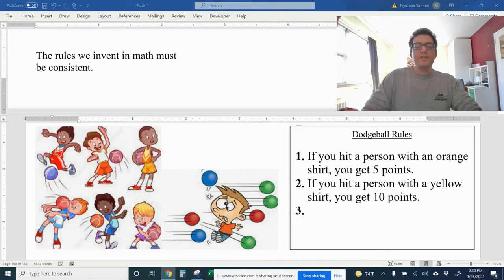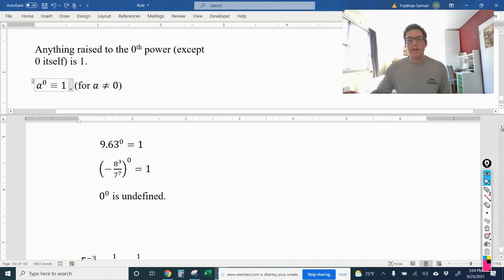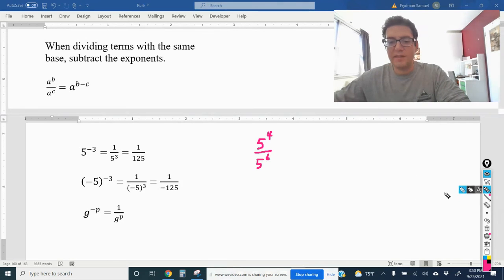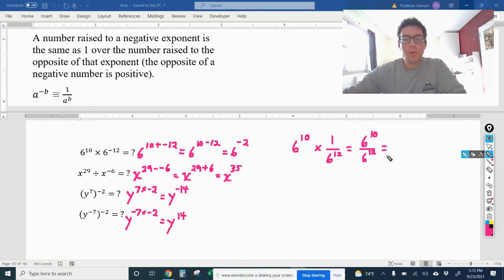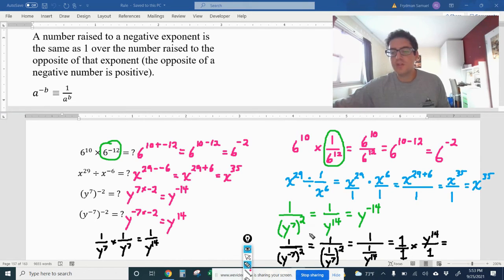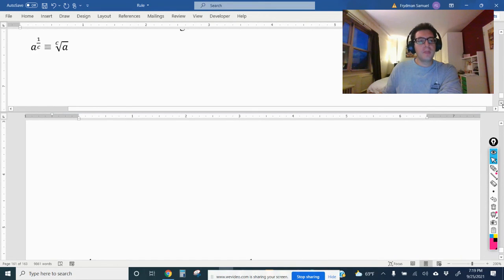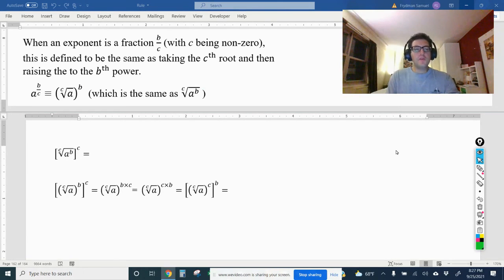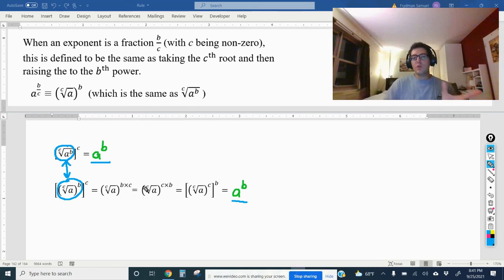Exponents - 0 Negative and Fractional Exponents